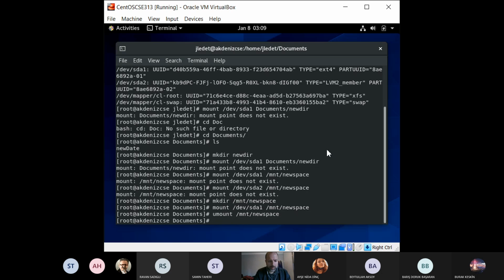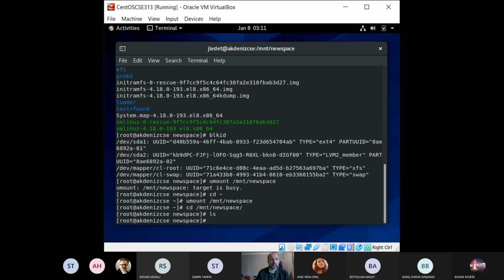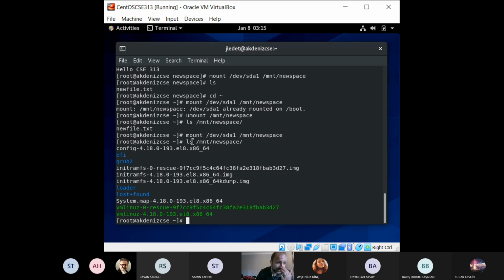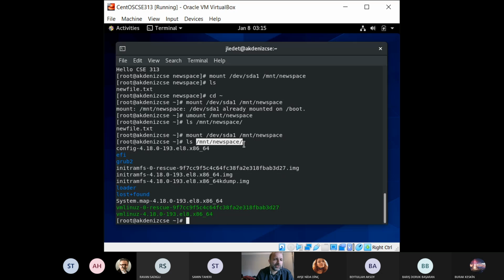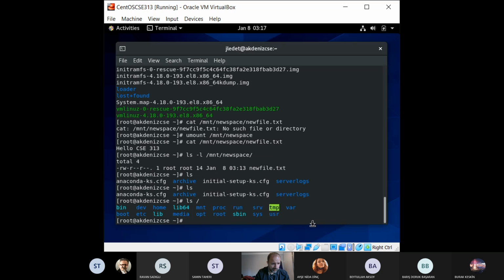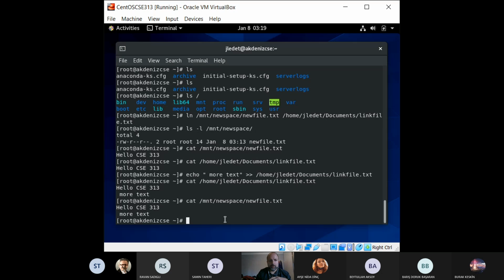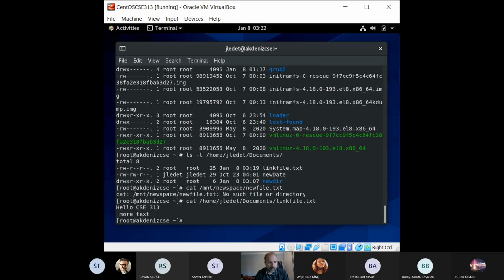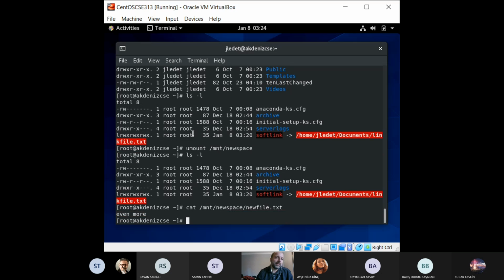CSE 313 - 2021-01-08 - File Systems pt. 2